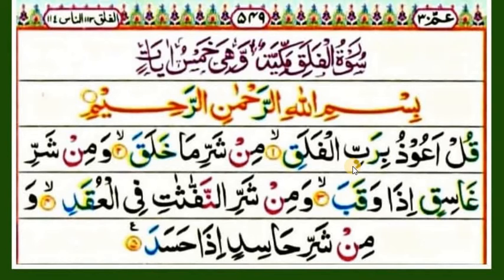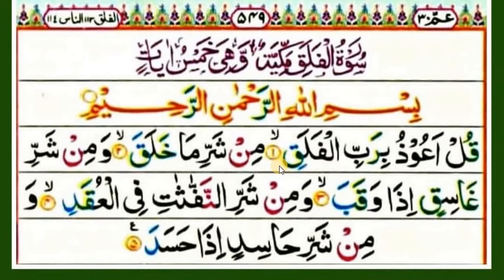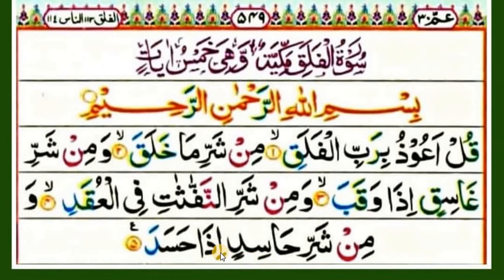Soorat ul Falaq 113 - Lesson 2 - Surah Al-Falaq full HD with spellings - Learn Quran with Tajweed